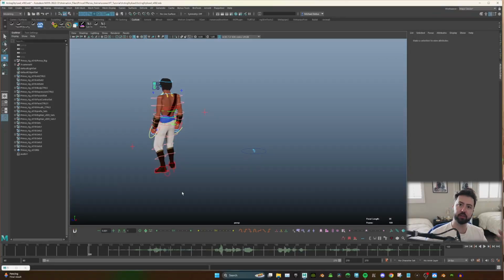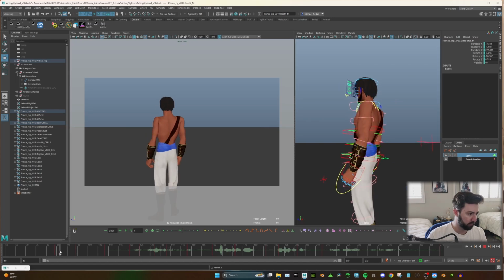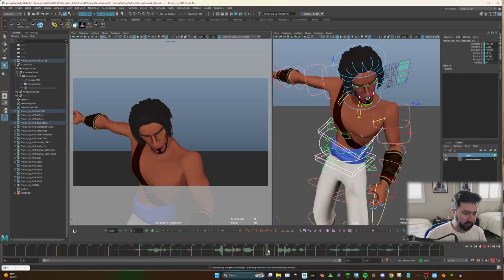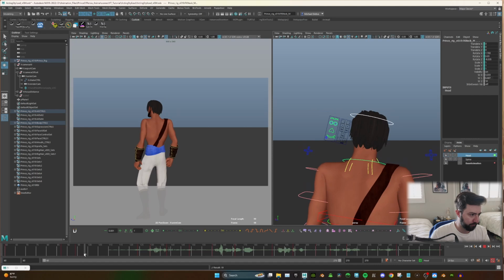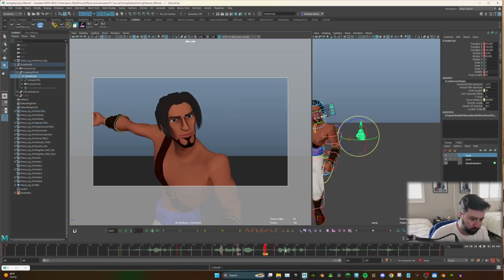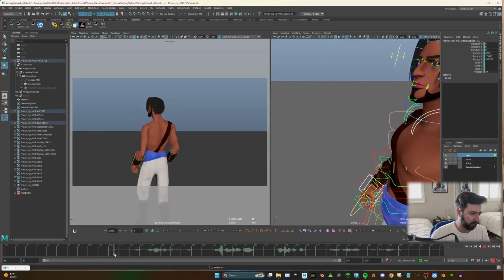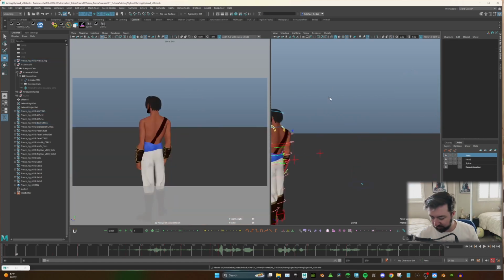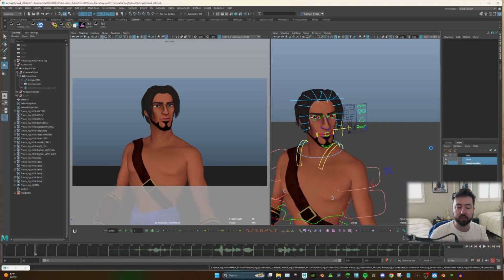How to Animate Stylized Acting with Mocap | 3D Animation Course & Tips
In this video, we’ll take motion capture (mocap motion) and create a stylized acting performance in just under an hour! While we've explored action fight scenes before, this time we’re diving into the art of acting in 3D animation. I’ll walk you through my techniques for cleaning up mocap and turning it into a polished performance using tools like Autodesk Maya, Advanced Skeleton, and Unreal Engine. Whether you're a 3D animator, animation YouTuber, or part of a small animation studio, this tutorial is perfect for refining your character animation skills. We’ll cover mocap cleanup while exploring how to create believable acting pieces. Great for those in 3D animation classes or following a 3D animation course, this video will enhance your animation workflow and offer insights into 3D modeling and animation. Whether you're interested in learning how to start an animation studio, character design, or simply want to improve your understanding of body mechanics, you'll find plenty of animation tips, advice, and advanced animation techniques. Join us to level up your skills with mocap tutorials and create something you can be proud of!

00:00 - Intro
00:32 - Time Editor Retime
05:45 - Layers
56:28 - Outro